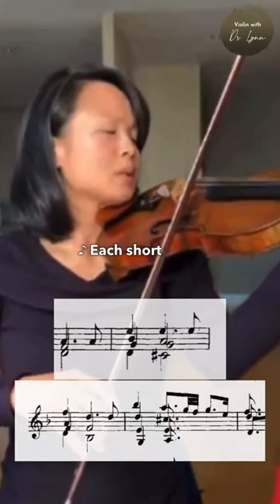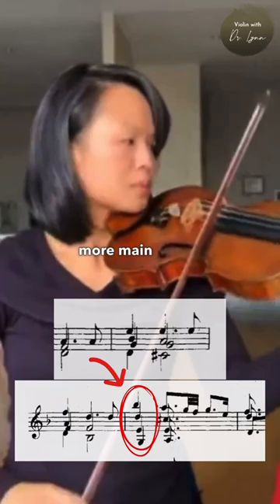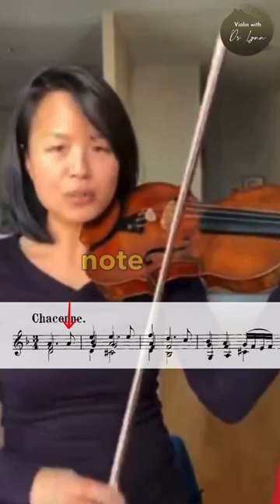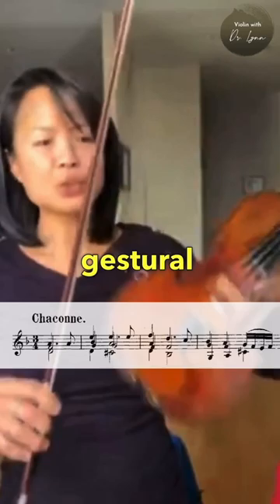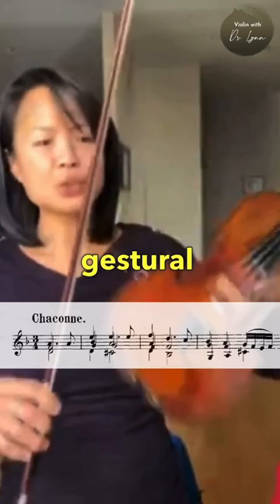Bach Chaconne: Improve Baroque Style - Double Dotting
Let’s talk about baroque violin style, specifically double-dotting, in Bach Partita No. 2 in D minor, Chaconne.

You can apply this style in all of Bach Sonatas and Partitas for solo violin, particularly in movements in French overture style.

For example, Bach Partita No. 1 in B minor.

🎁 Grab my free Bach Chaconne Practice Guide and Journal to get Baroque style and practice tips: